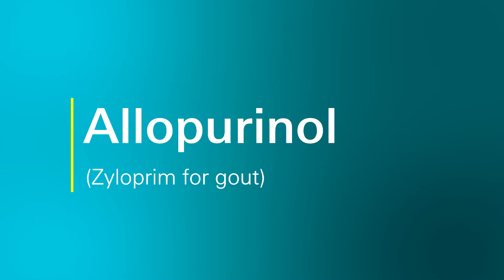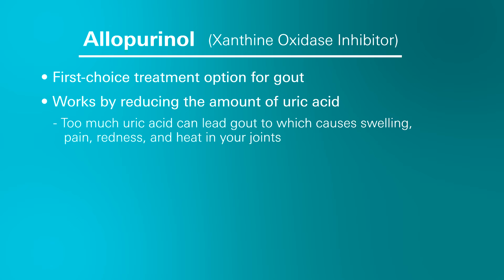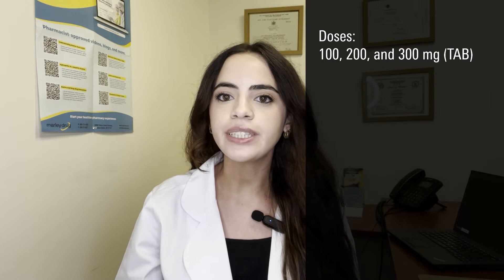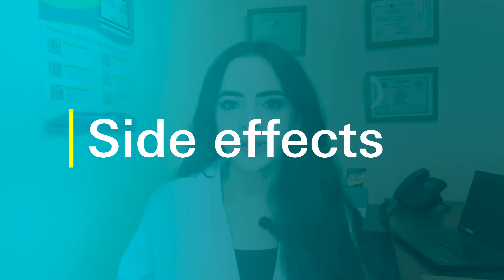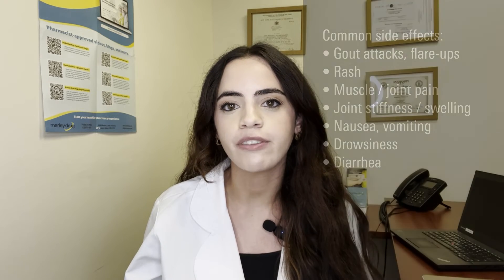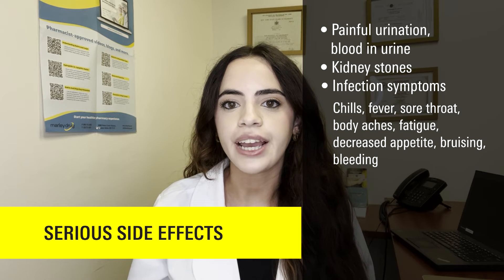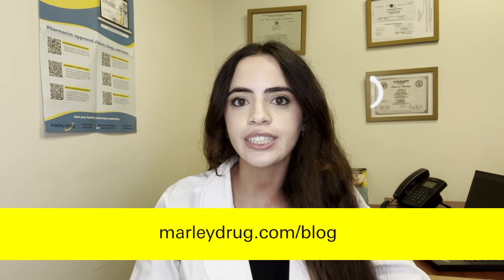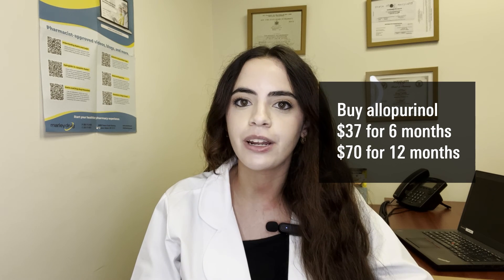Breaking the myths behind Allopurinol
Are you taking Allopurinol (Zyloprim®)?

Allopurinol is a prescription medication and is considered the first choice of treatment for gout.

Monica, a pharmacist who works with Marley Drug, answers some of the most common questions about this medicine:
1. (0:00) What is Allopurinol and how does it work?
2. (1:30) What if you miss a dose of Allopurinol?
3. (1:47) What are some common side effects of Allopurinol?
4. (2:22) What are some serious adverse effects of taking Allopurinol?
5. (3:05) Can Allopurinol interact with other medications?

How to get Allopurinol through Marley Drug?

With a valid prescription, you can order Allopurinol from Marley Drug and have it delivered to your door.